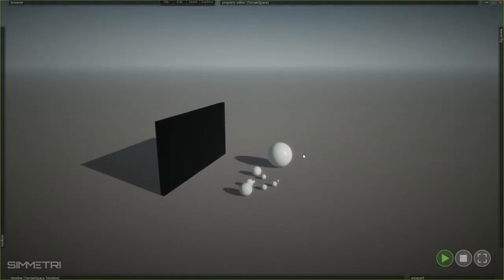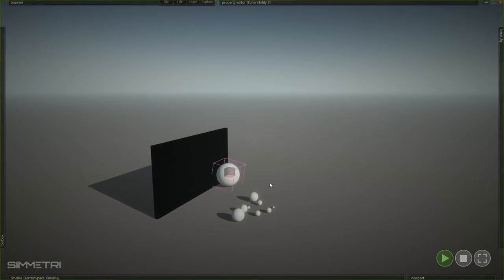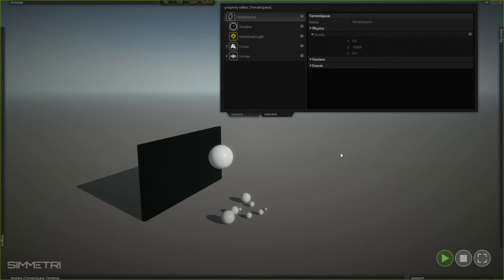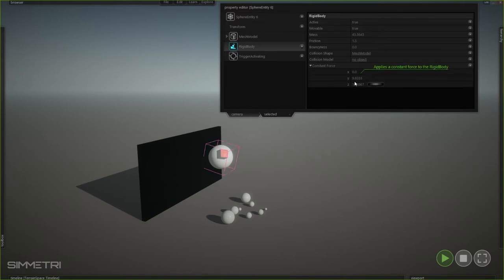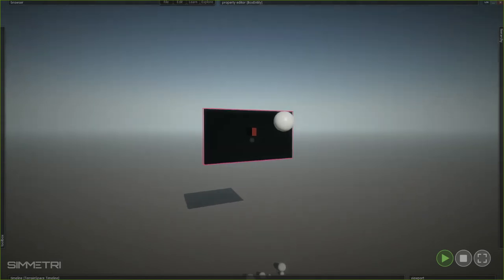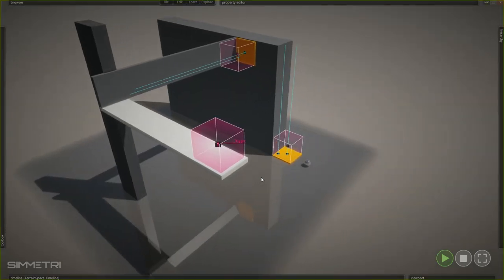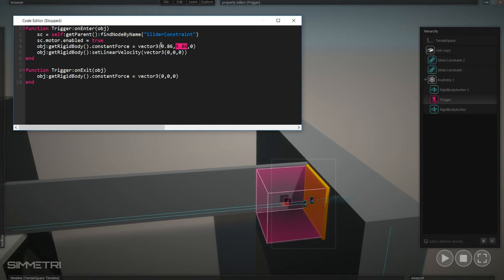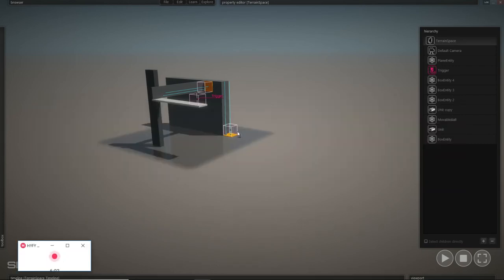Simmetri Tutorial: Physics - Constant Force